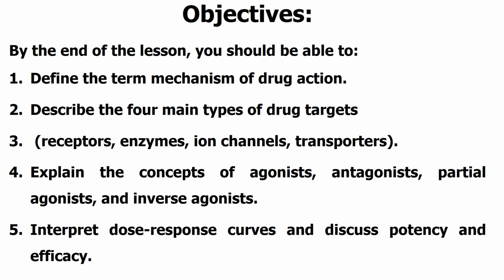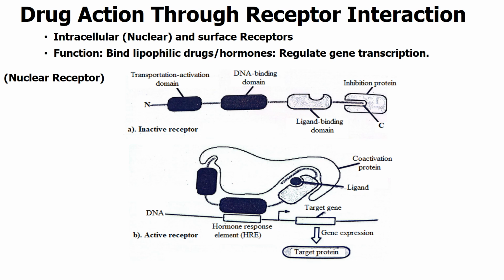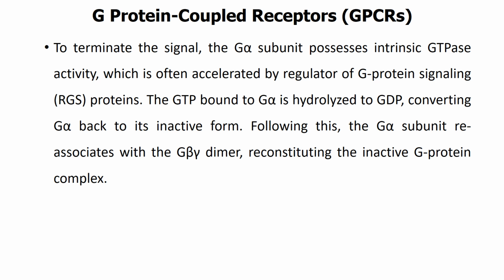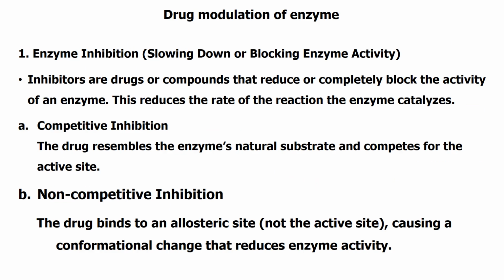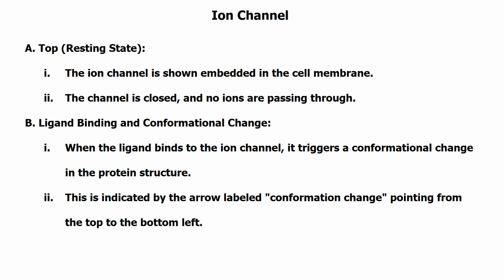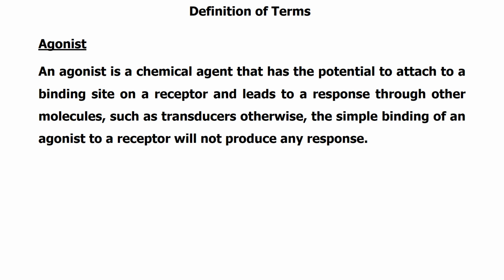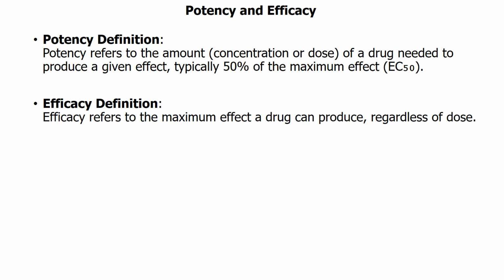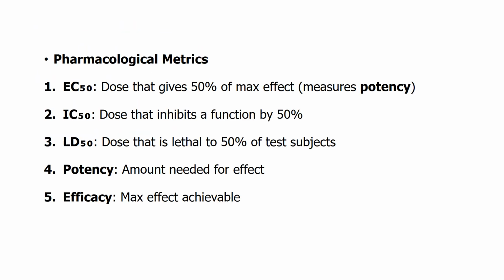BCH 407 Lecture 9 Video